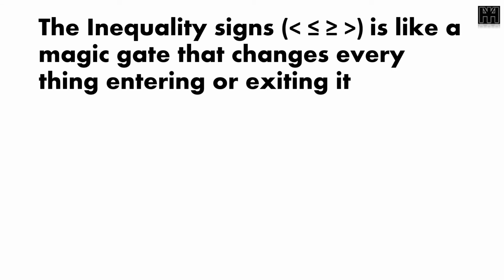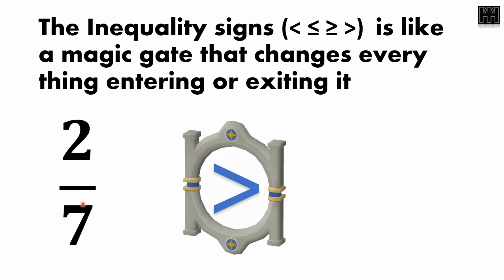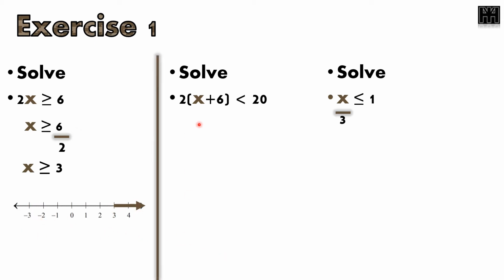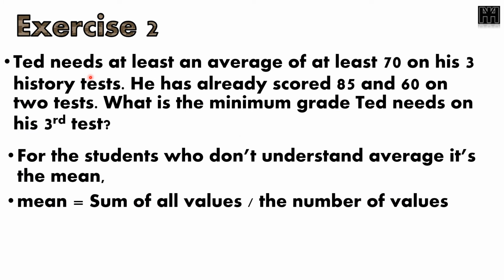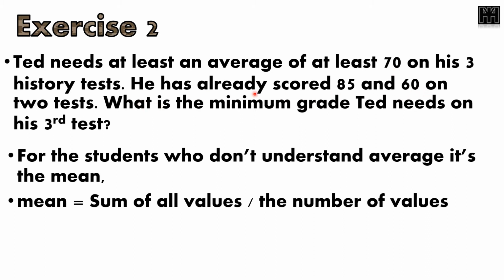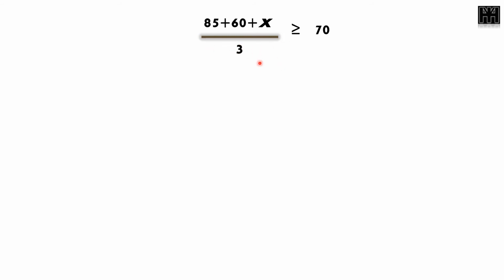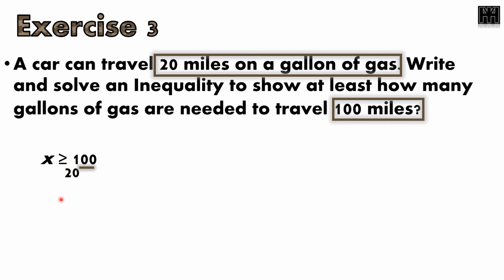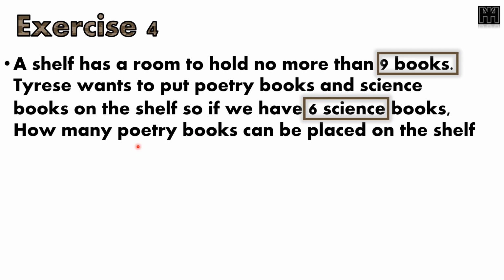Solving Inequalities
HW